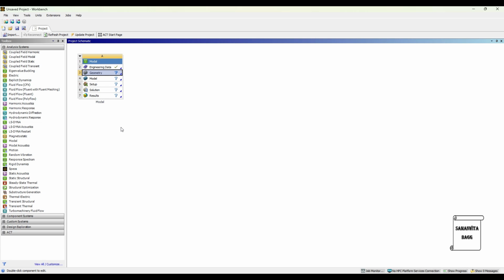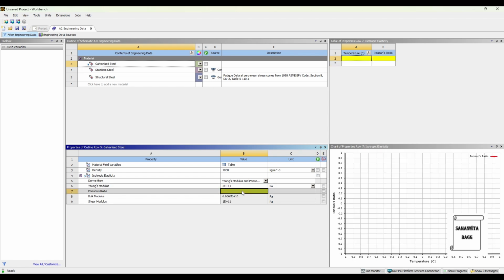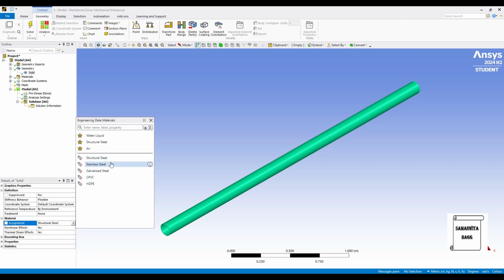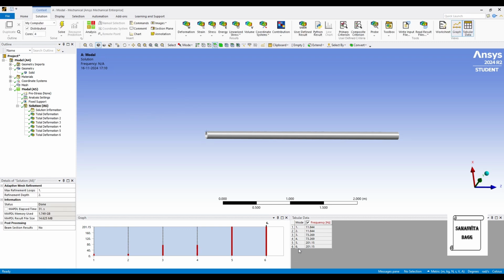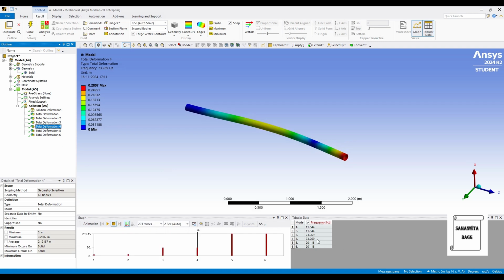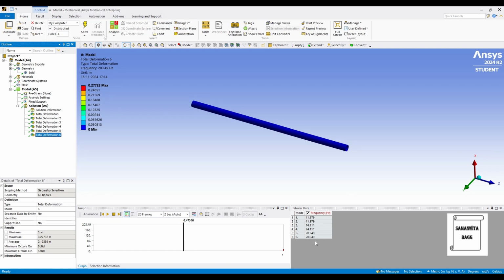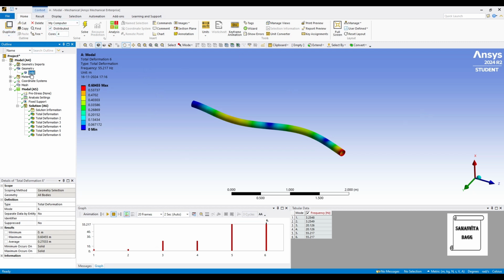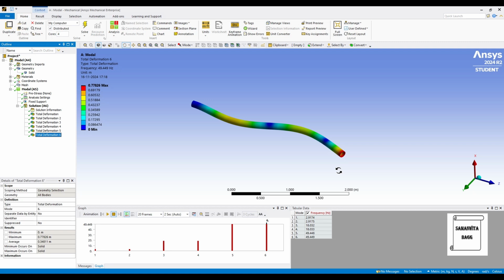Commercial Water Pipes | Modal Analysis | Natural Frequency | Deformation | Advanced ANSYS Workbench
This video shows how to analyze a COMMERCIAL WATER PIPE for total deformation for various mode frequencies using MODAL module of ANSYS Workbench.

0:15 Introduction
0:27 Start of analysis-Modal
1:32 Engineering Data
3:53 Geometry
4:06 Model
4:21 Material Allocation
4:31 Mesh
4:44 Boundary Conditions
5:05 Solution
5:56 Results and Discussion